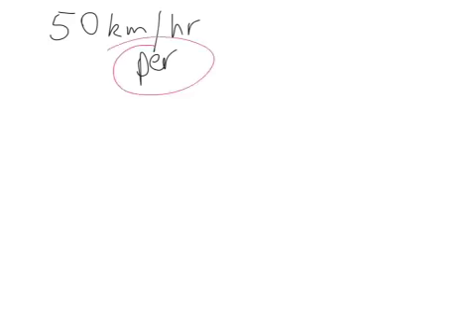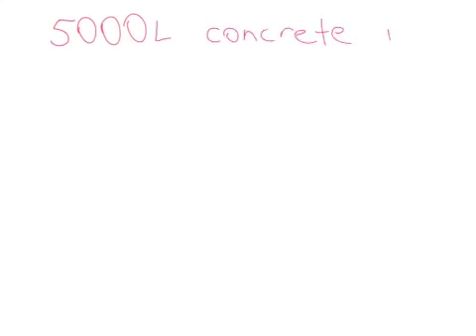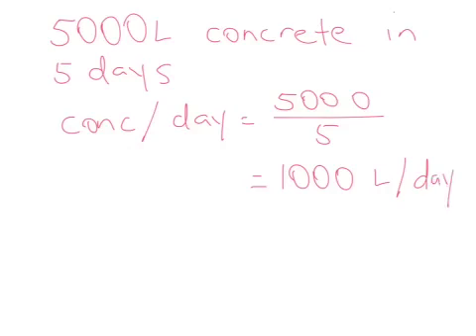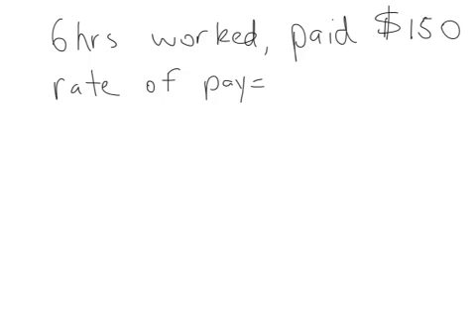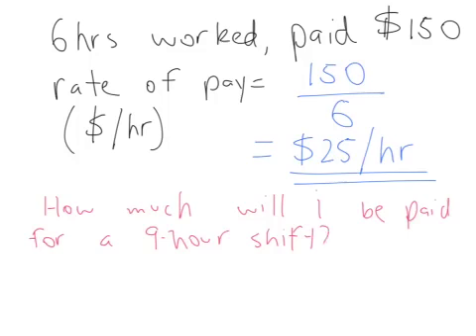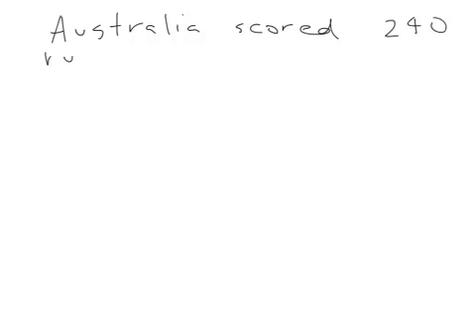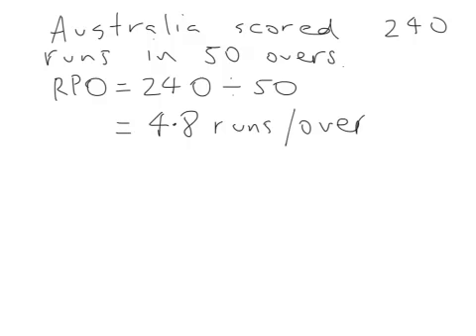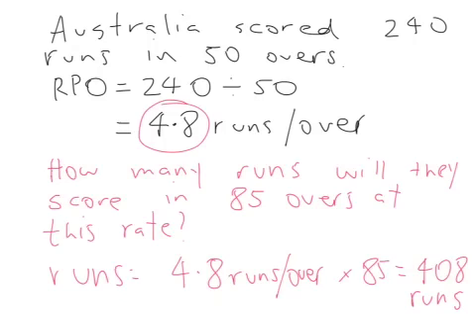Introduction to Rates (Year 8)